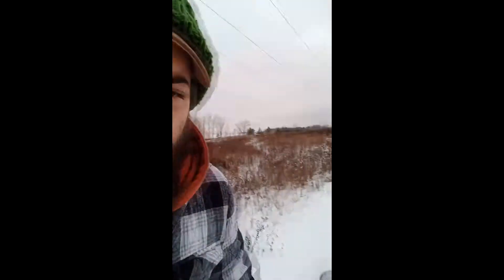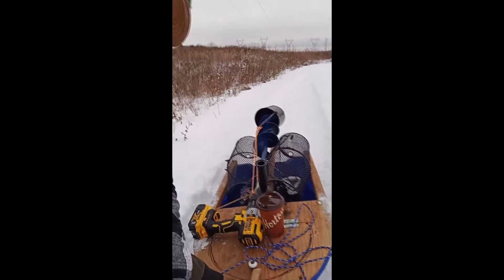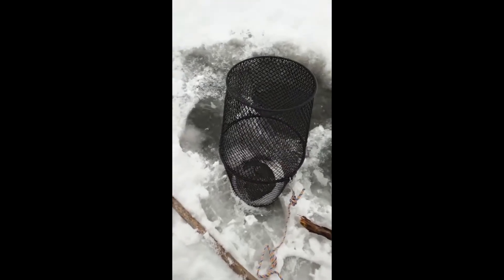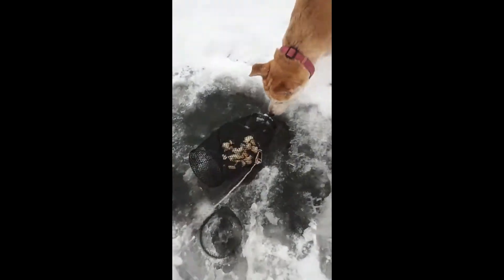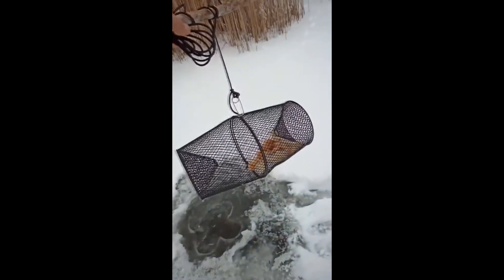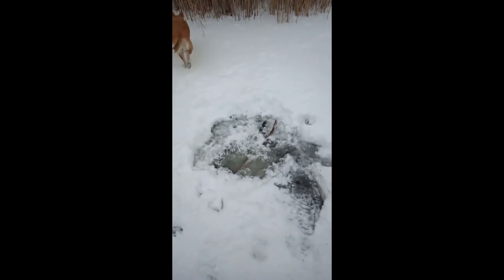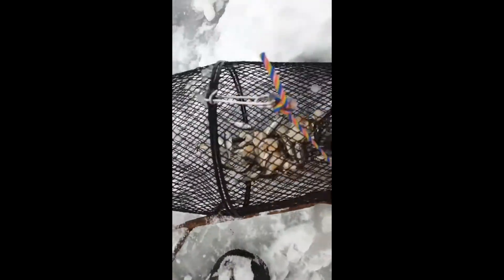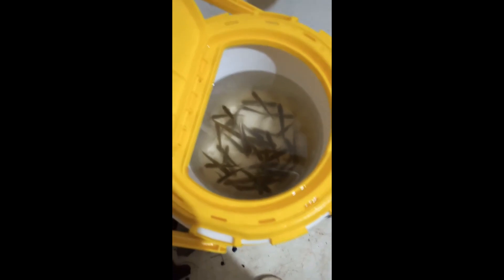How to trap minnows in the winter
how to trap minnow in the winter well how I trap bait for ice fishing in this video I show you my Techniques Tips and Tricks on getting bait during the winter with out having to pay for it